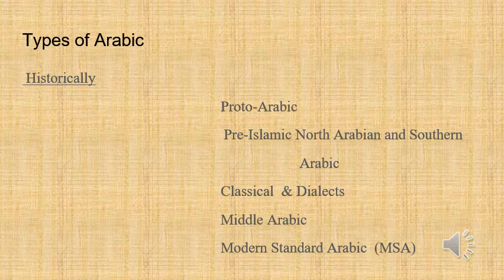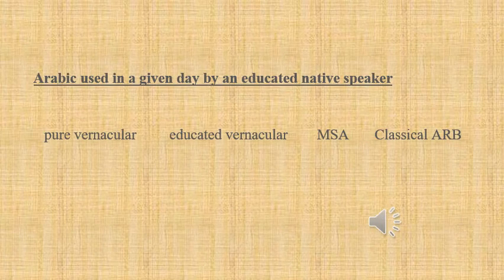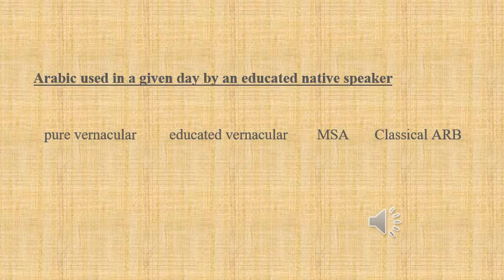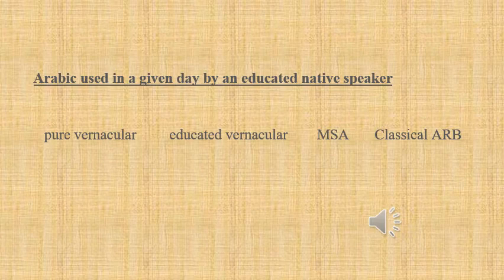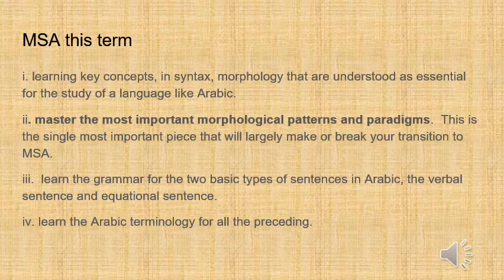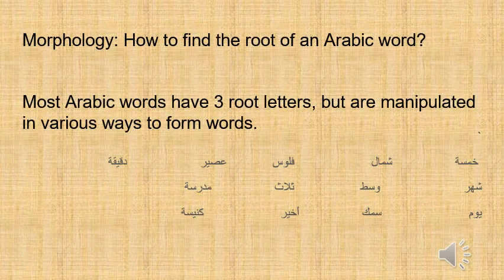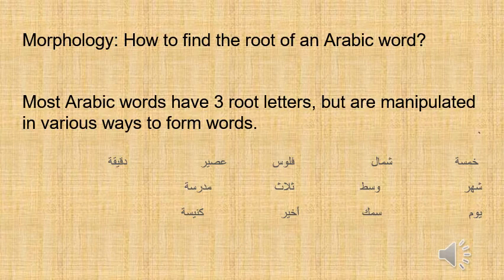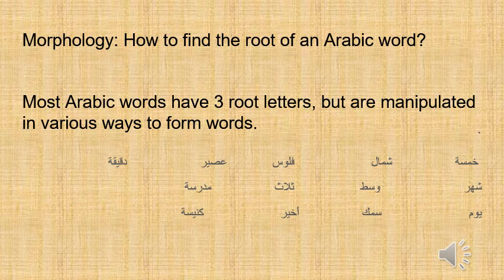MSA week 1